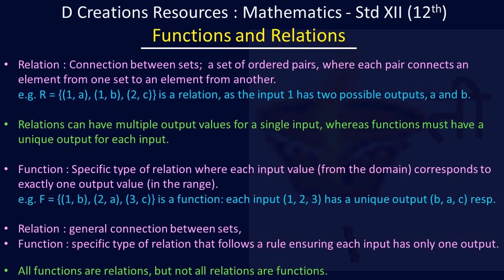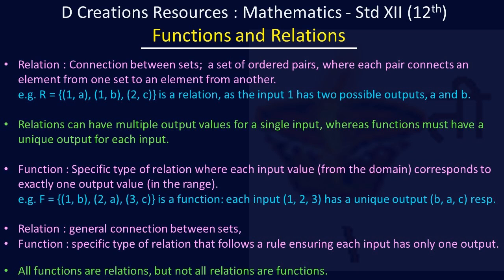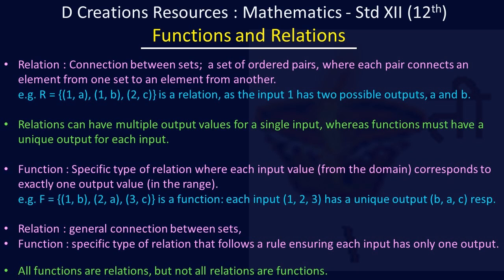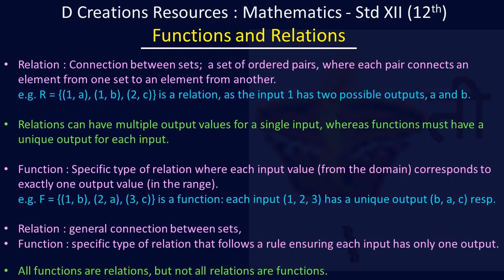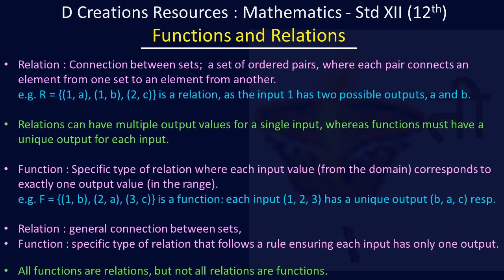Relations, Function, Maths, Set, Domain, Std XII, Mathematics, 12th Physics, D Creations Resources